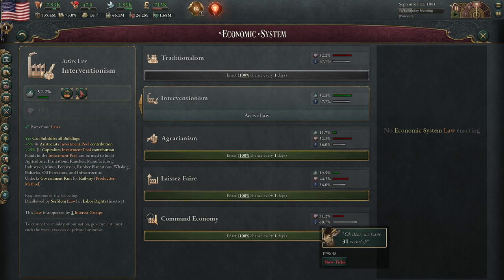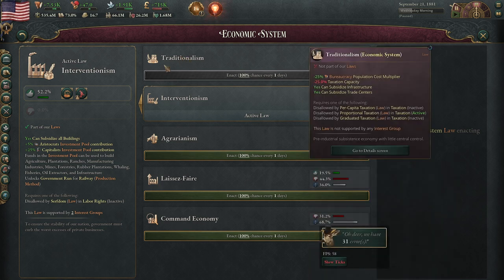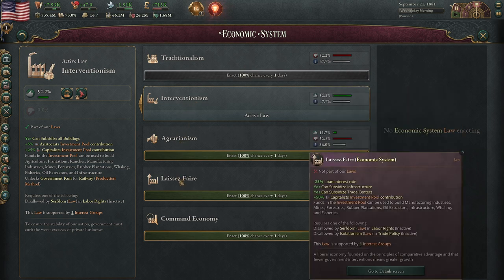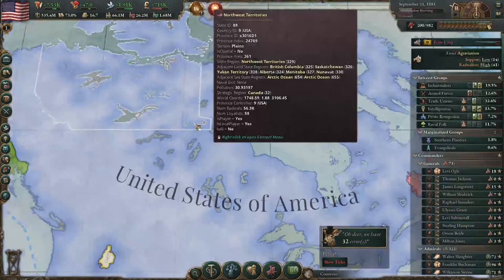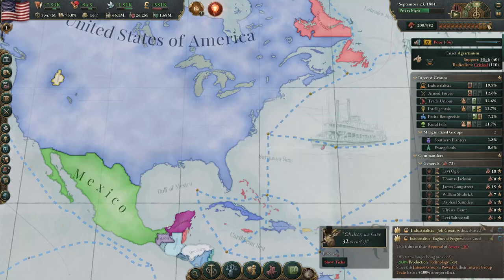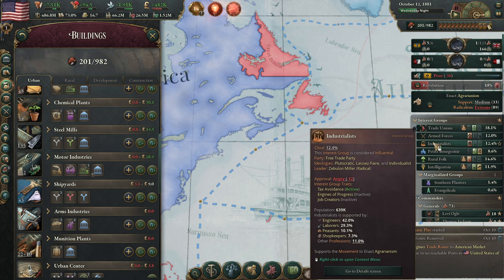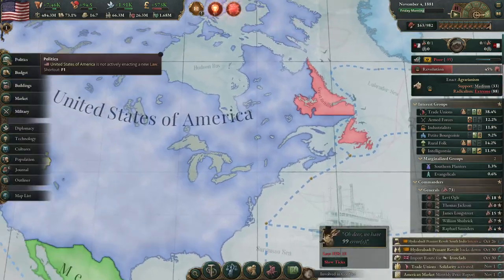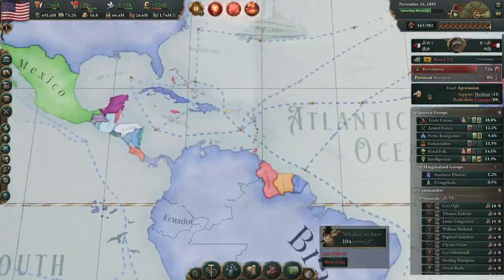Command Economy - Vicky 3 Academy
Command economy seems pretty weak at the moment to be entirely honest, so I'm kinda curious what solutions you guys have come up with to combat the lack of Investment Pool?  Should there be a way for a command economy or council republic to allow for some sort of public, non-state entity ownership and thereby allow for lower strata pops to collect dividends and, therefore, pay IP?  I think that seems fixable, what do you say?

Introduction and Understanding IP: (0:00)
Command Economy: (1:40)
Surviving with Command Economy: (4:00)
Summary: (6:03)